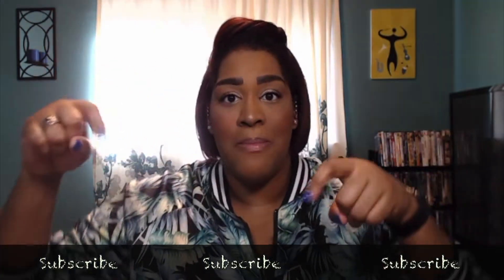Quick Face Tutorial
Products Used:

Rimmel Stay Matte Primer -  $5.19  amazon.com

Maybelline Fit Me Matte and Poreless Foundation - $5.99  target.com

Coty Airspun Loose Face Powder - $7.99  walgreens.com

Tarte Shape Tape Concealer - $27.00   ulta.com

Ben Nye Banana Luxury Powder - $13.50   makeupmania.com

Ben Nye Mojave Luxury Powder - $16.50   makeupmania.com

Ben Nye Face Powder - $8.00    makeupmania.com

Milani Make It Last Setting Spray - $9.99   walgreens.com

BH Cosmetics Spotlight Highlighter Palette - $16.99  bhcosmetics.com

BH Cosmetics Nude Blush Palette - $9.99   bhcosmetics.com

Too Faced Better Than Sex Mascara - $23.00  ultra.com